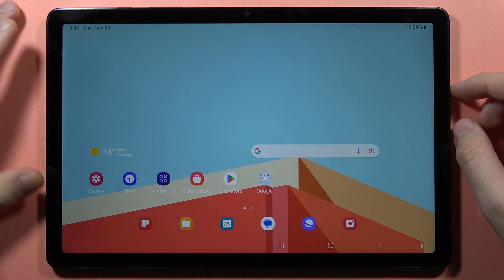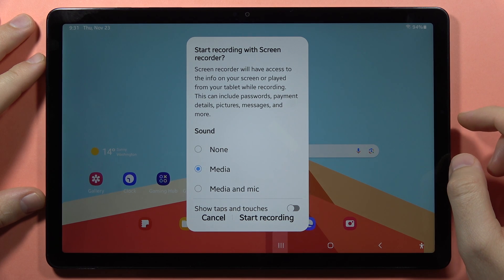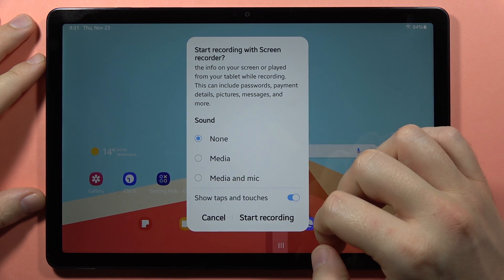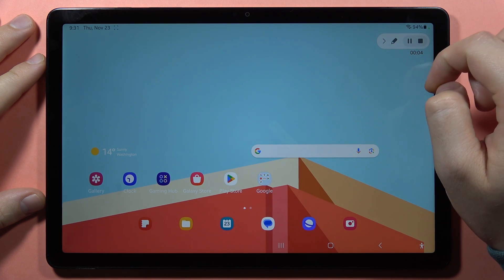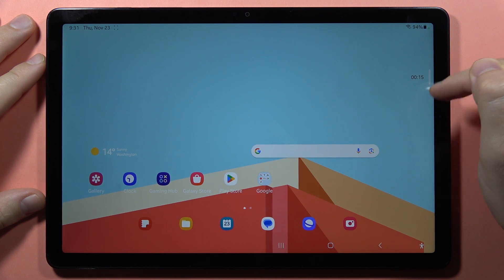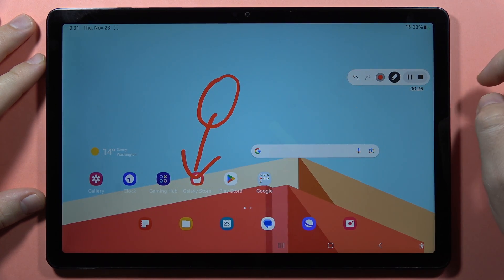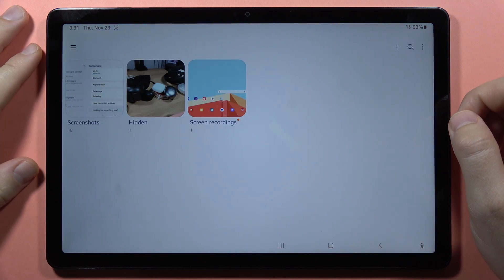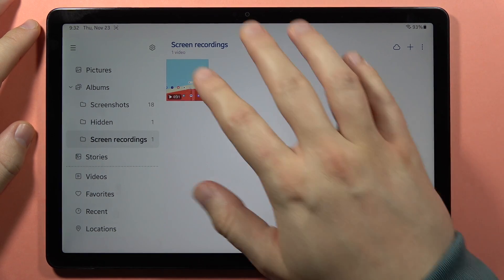SAMSUNG Galaxy Tab A9/A9+ Record Screen - Screen Recorder Feature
Unlock the screen recording capabilities of your SAMSUNG Galaxy Tab A9/A9+! Watch this video to discover how to record your screen effortlessly, capturing important moments or creating engaging content directly from your tablet.